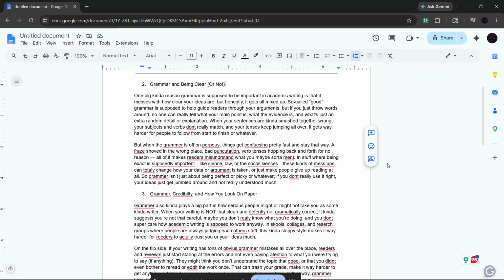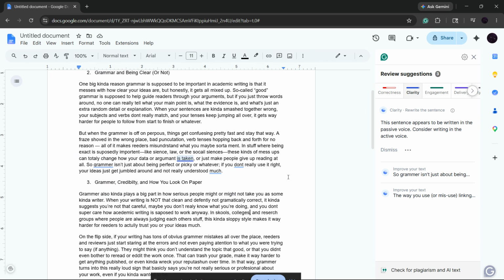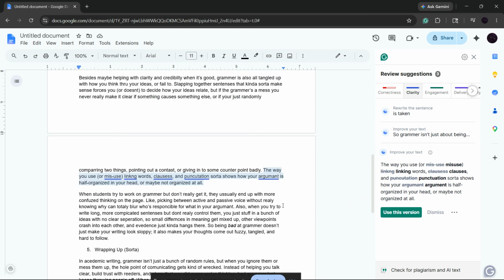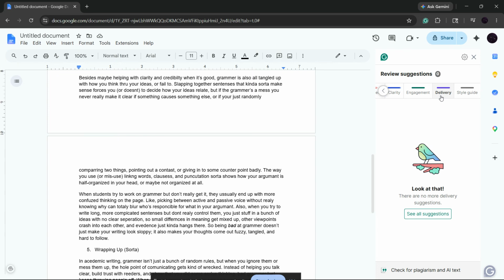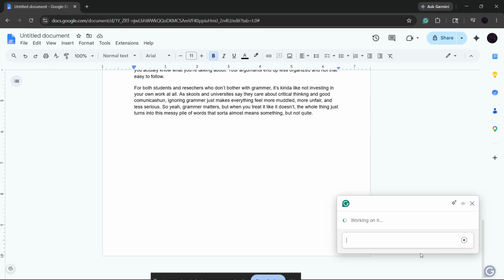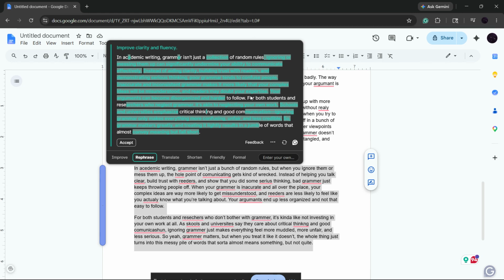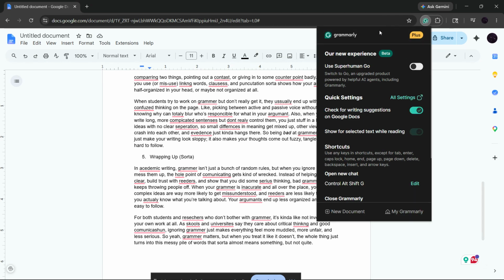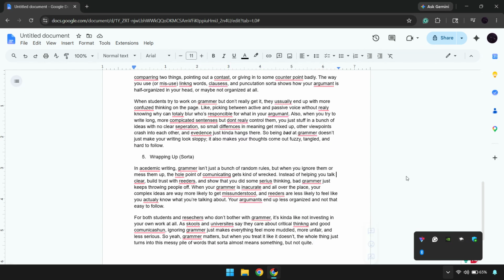How To Use Grammarly For Business Writing (Easy Guide)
This guide also shows how to use Grammarly AI drafting, rephrasing, and integrations in the apps you already work in.

🕚Timestamps:
00:00 Intro And Overview
00:42 Correctness Report
01:14 Clarity Report
01:46 Engagement Report
02:18 Delivery Report
02:48 Generative AI Drafting
03:22 Rephrasing With AI
03:52 Write Where You Work
04:28 Final Workflow Tips
04:58 Outro

✍️What You'll Learn In This Video:
• How To Improve Clarity With Grammarly Sentence Rewrites
• How To Strengthen Engagement And Reduce Passive Voice
• How To Adjust Tone With Grammarly’s Delivery Report
• How To Use Grammarly AI To Draft Professional Messages
• How To Rephrase Text To Sound More Confident Or Polite
• How To Install Grammarly Integrations For Daily Workflow
• How To Use Grammarly In Gmail, Google Docs, Outlook, And Word

💡Pro Tips:
• Review Every Suggestion Before Accepting It
• Check Delivery Carefully Before Sending Client Messages
• Use AI Drafting For First Drafts, Then Edit For Your Voice
• Install Browser And Desktop Integrations To Save Time